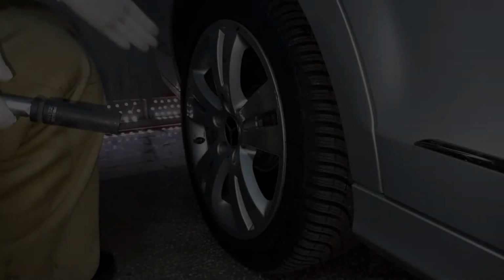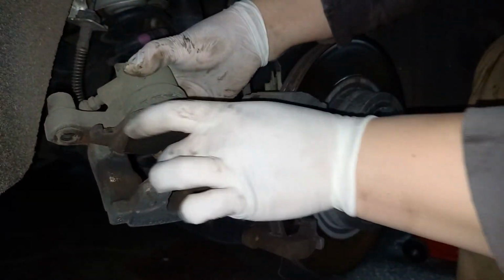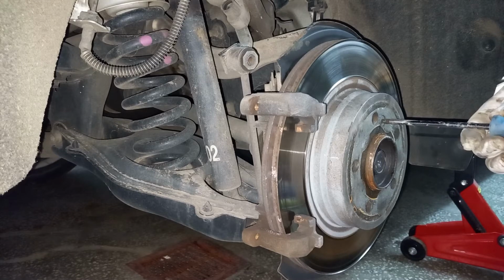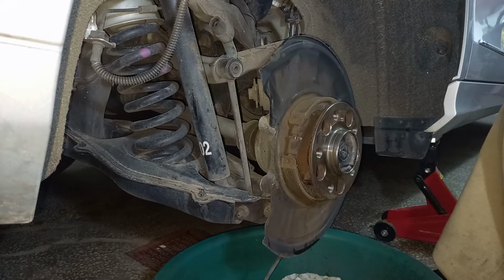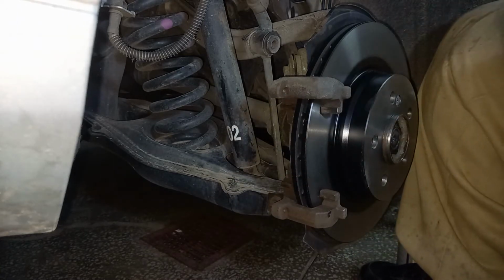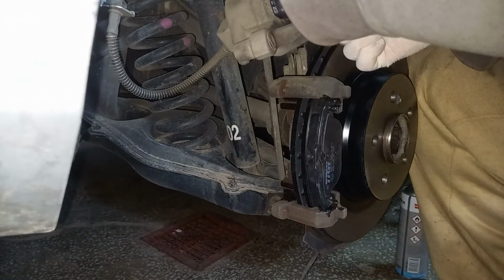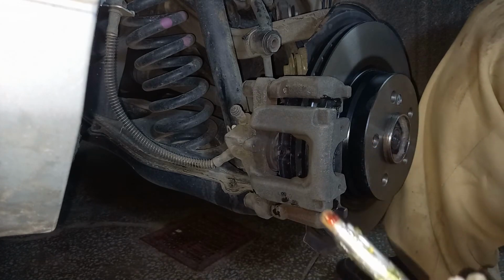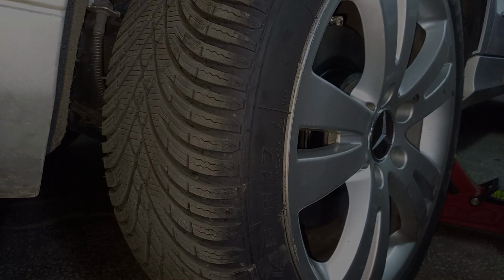Mercedes Benz C Class W204 / S204 C320 CDI 3.0 CDI rear brake discs and pads replacement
In this video I show you my approach on how to properly change the rear brake discs and pads on my S204 C Class C320 CDI 3.0 V6.
Take note that I will not be held responsible for any damage to property or your vehicle and also I will not be held responsible for any injuries which you will cause yourself in trying to replicate what you see in this video.
If in doubt please go to your local car repair shop and allow them to do this repair/maintenance job.